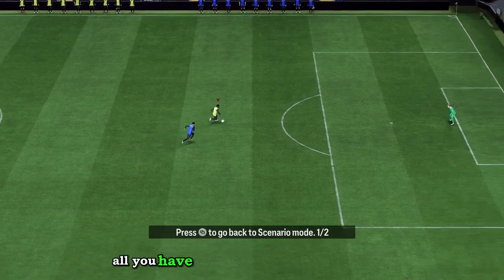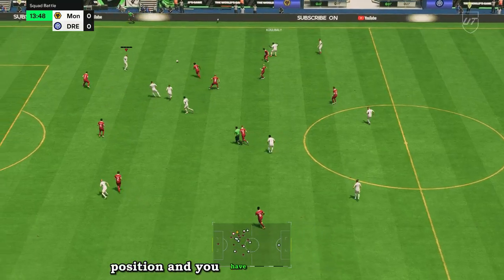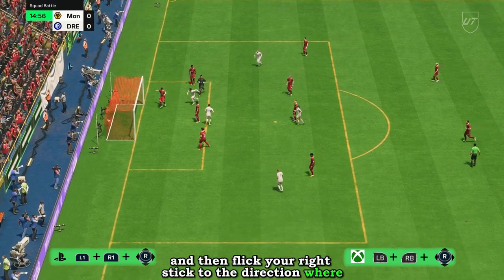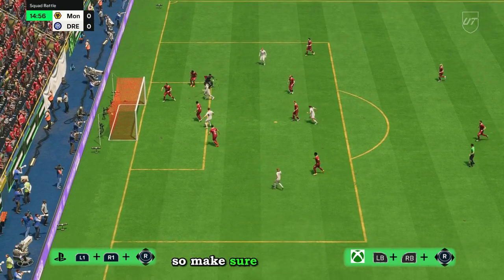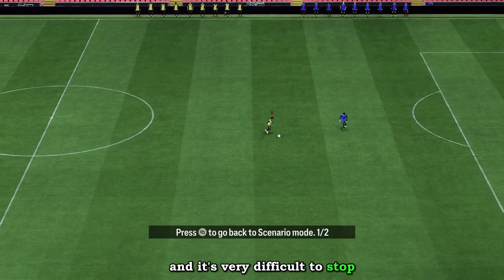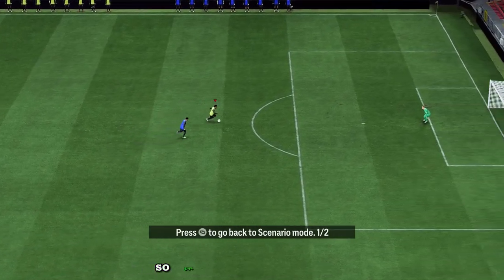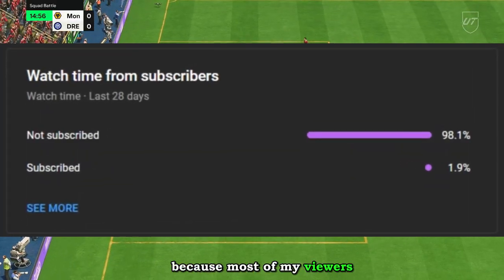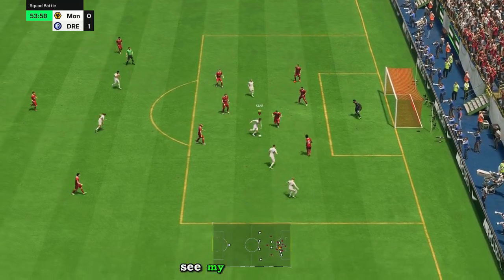SCORE EVERY TIME WITH THIS TRICK IN FC 24| HOW TO USE THE FLAIR CUTBACKS TO BREAK ANY DEFENSE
Hey guys, I'll show you how to get the better of any defender or goalkeeper with this simple trick in this video.(Flair Nutmeg Cutbacks)

⭕ If you want to grow your Youtube Channel check out TUBEBUDDY.
An amazing Tool to help you optimize your videos and grow your channel faster. follow the link to Learn more.

Xbox Series X
Xbox One

Pick Up a ;
PS5 Console
PS5 Controller

Xbox Series x
Xbox Controller

PS4 Console
PS4 Controller

MUSIC